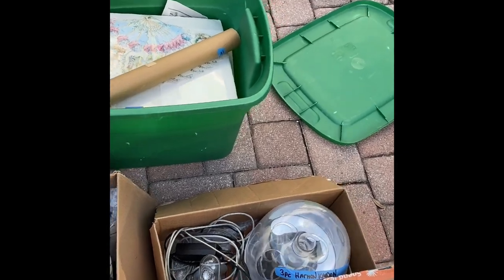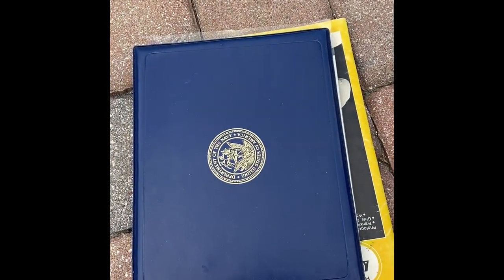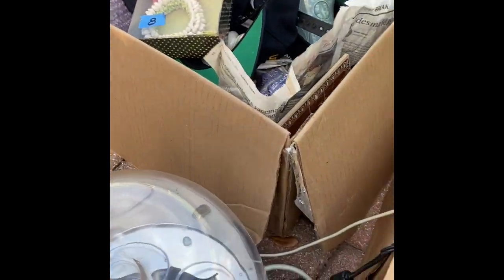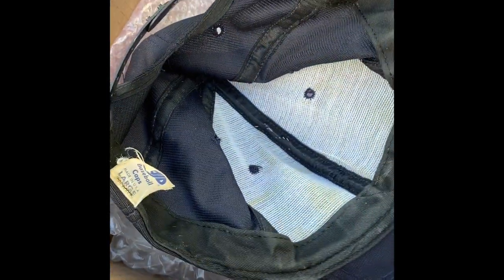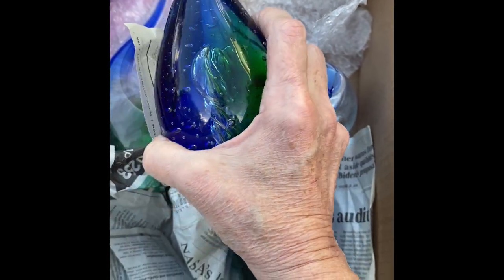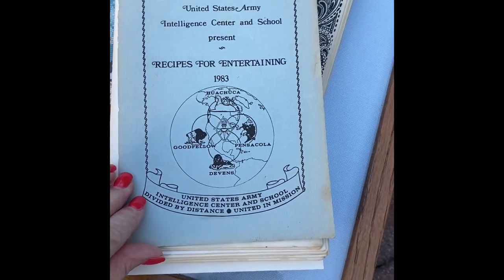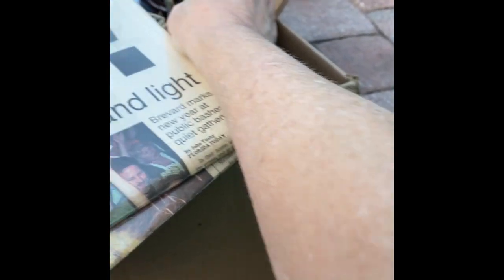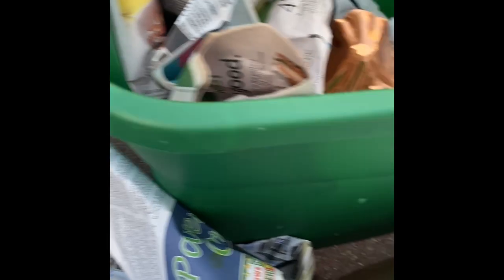Estate Sale Haul